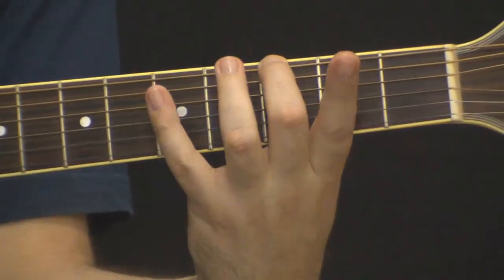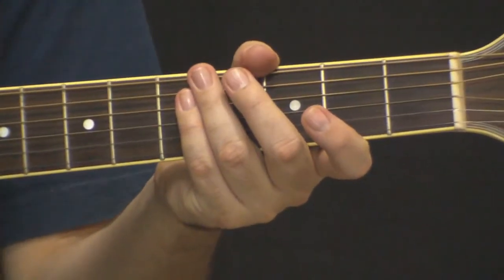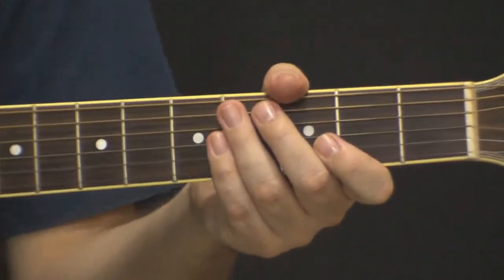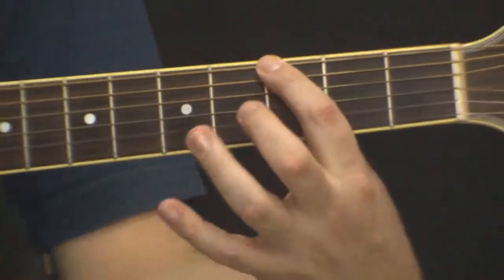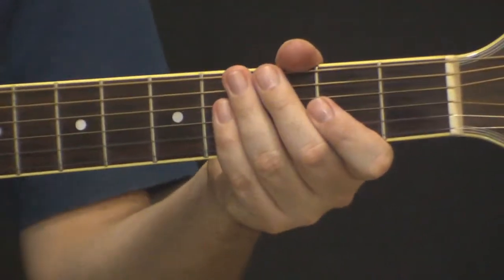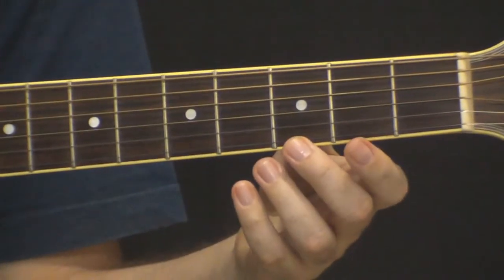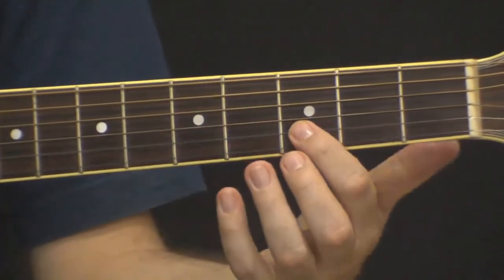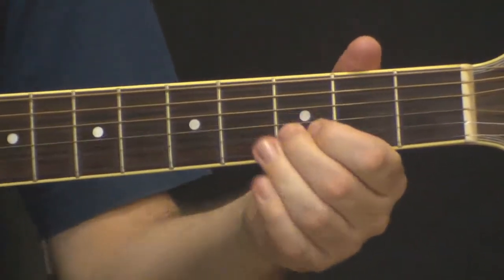Curso de violão / Aula 7 - ex.3